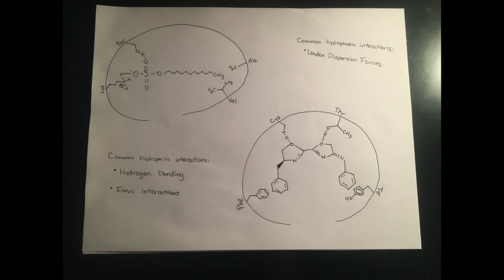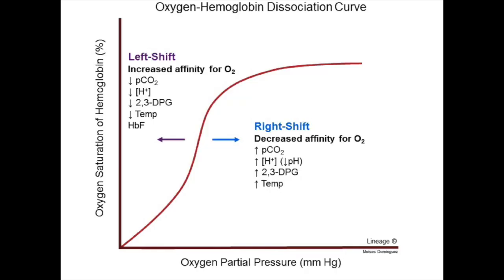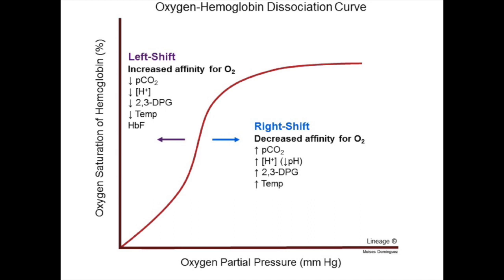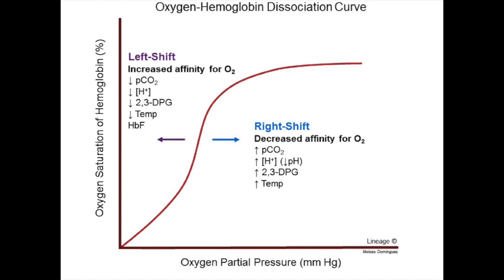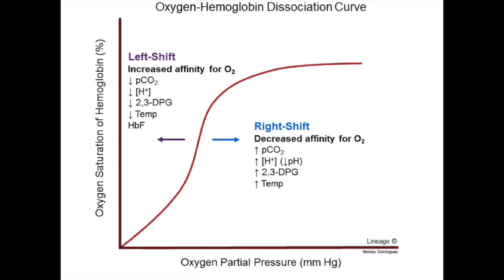Steady State Summary - Binding Caves and Dissociation Curves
Binding Caves and Dissociation Curves: Biochemistry (CHEM 361)